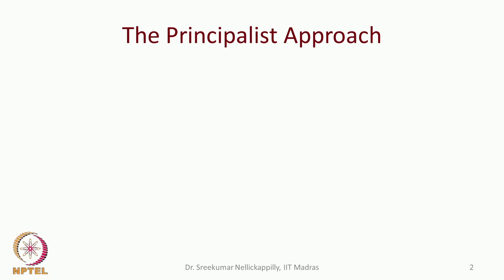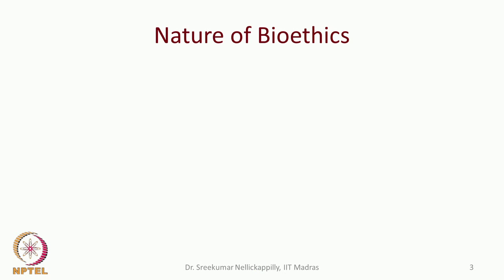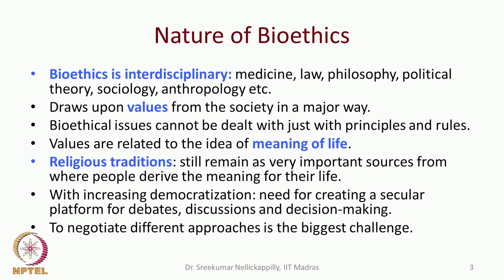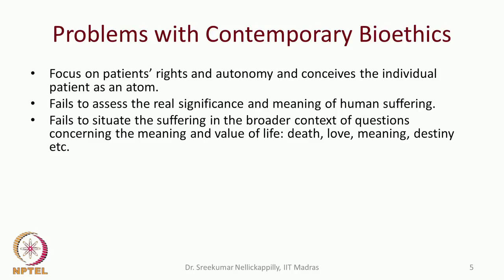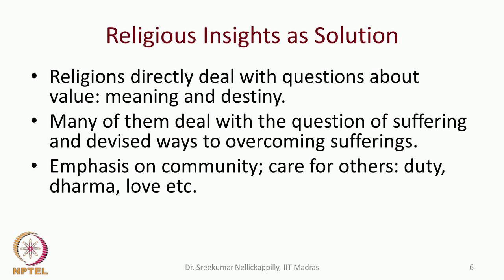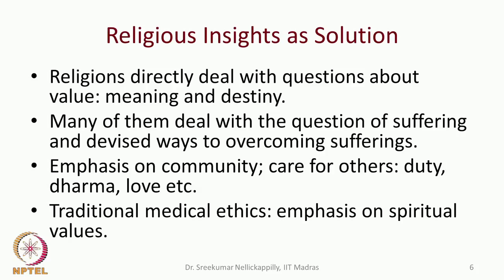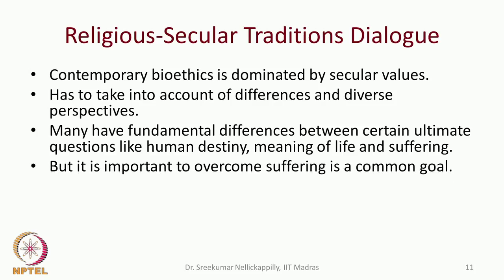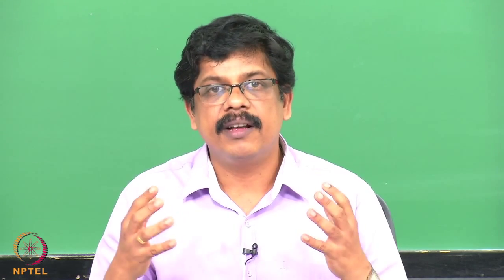Religious Traditions and Contemporary Bioethics